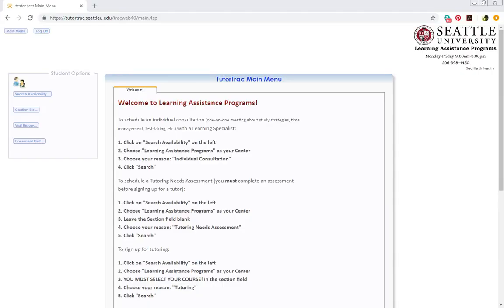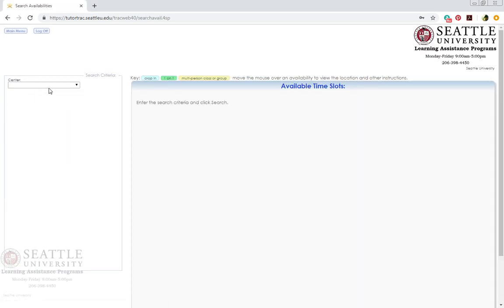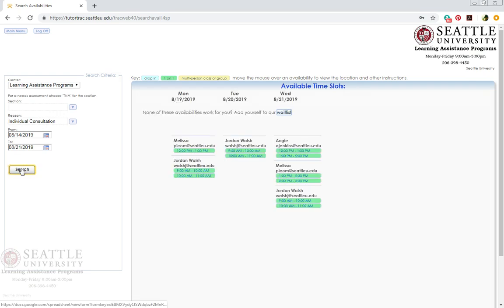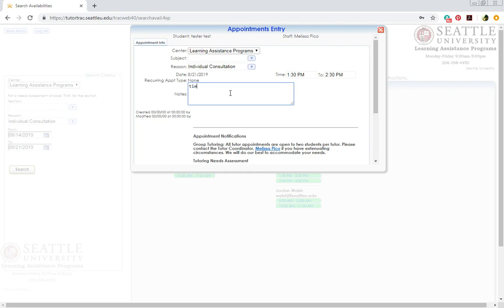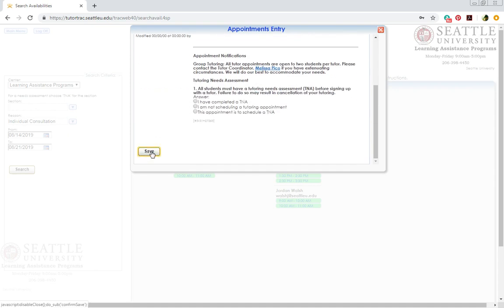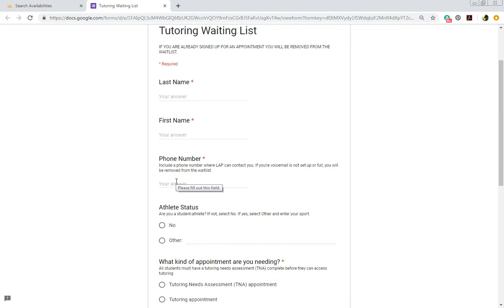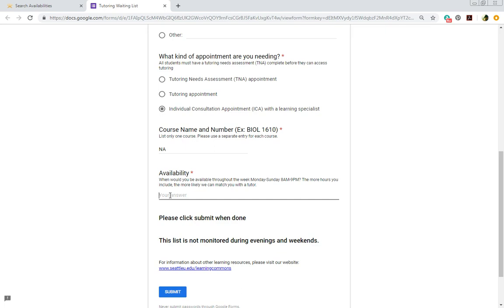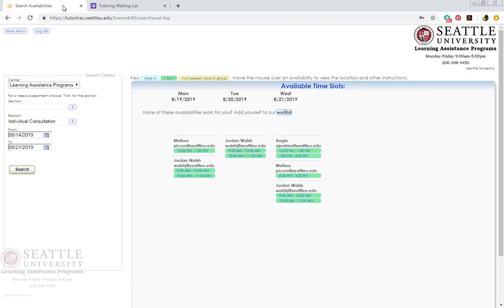Booking an Individual Consultation in Tutortrac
Learn how to book an Individual Consultation Appointment (ICA) at Learning Assistance Programs at Seattle University.